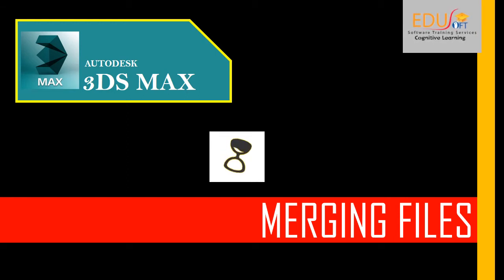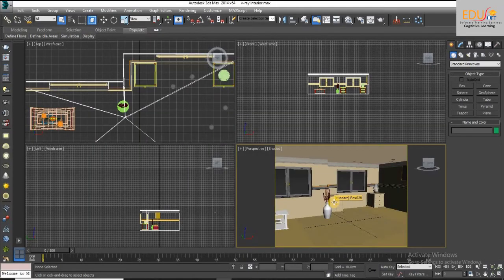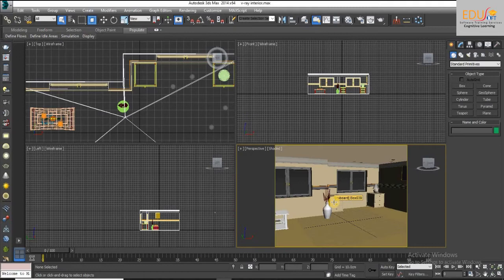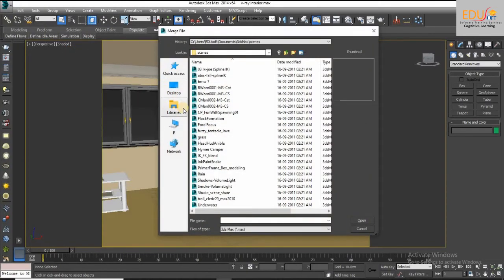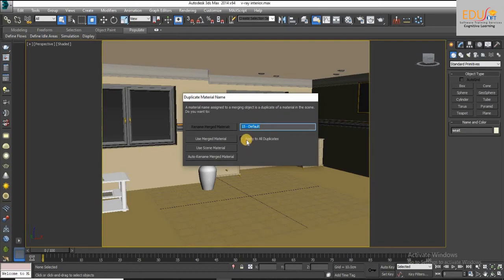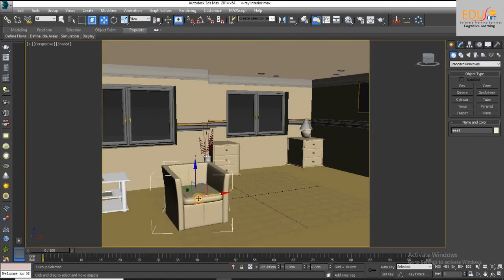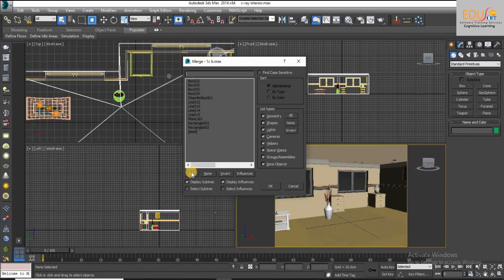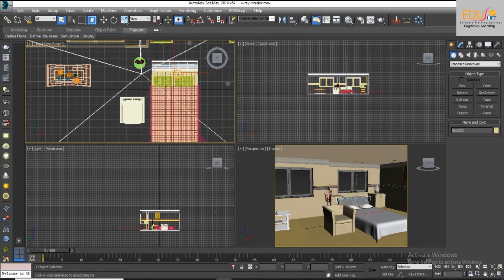Advance tutorial for 3Ds Max: How to merging 3Ds Max files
Merge allows you to load objects from saved scene files into the current scene. You can also use Merge to combine an entire scene with another.